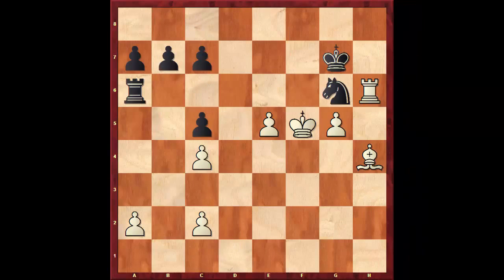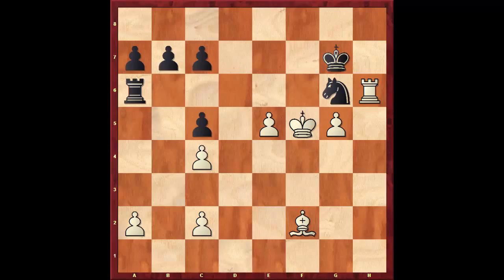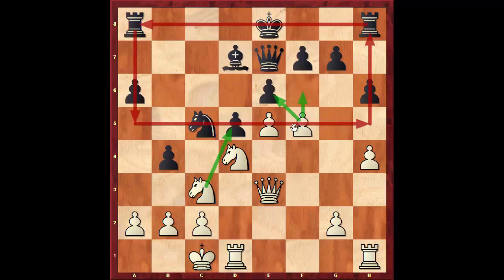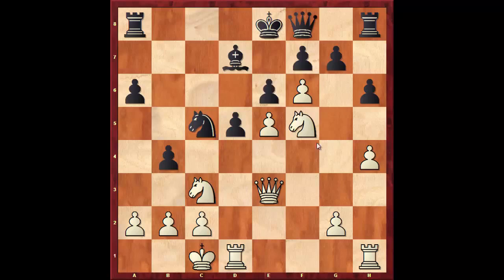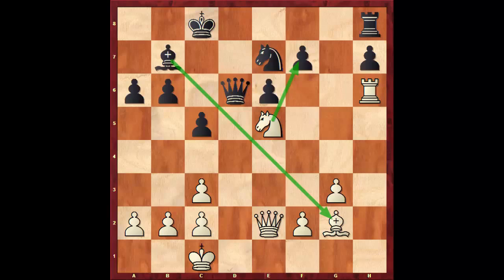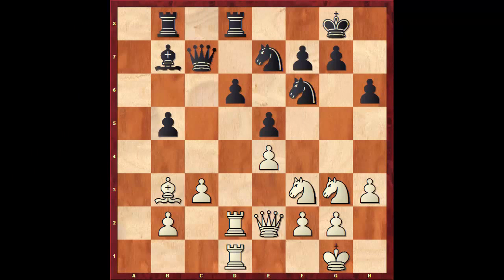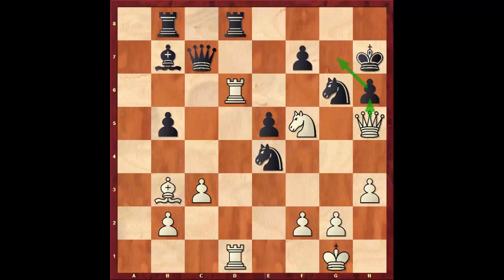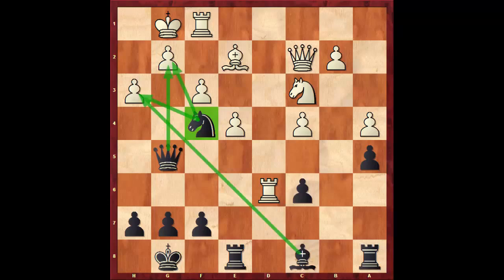How to use tactics in chess games (PART 1)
A lot chess players seem to be aware of the tactical motives (like Pin, Knight fork etc.). Still, they have a hard time applying that knowledge into their own games. In this video, I’m going to help you use all those knowledge into your own games.